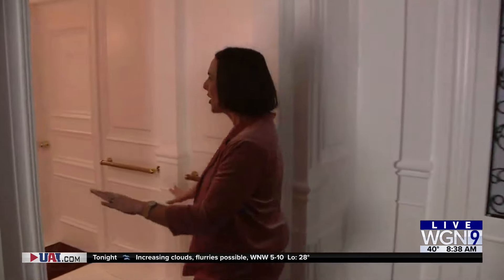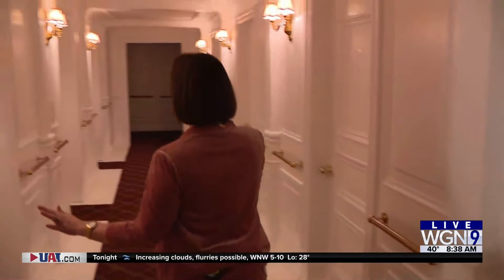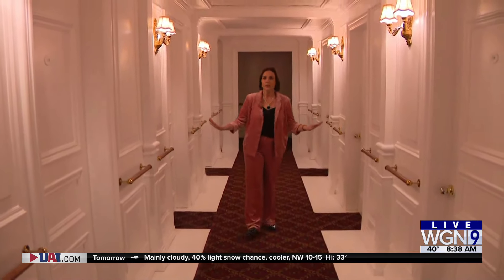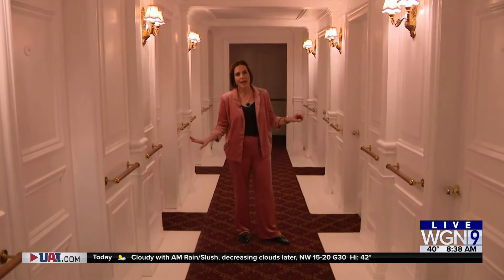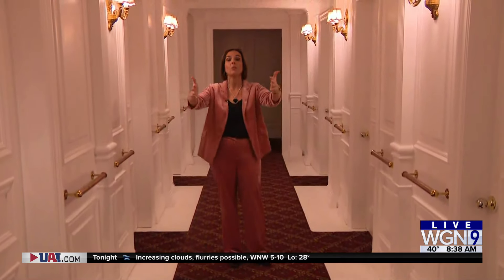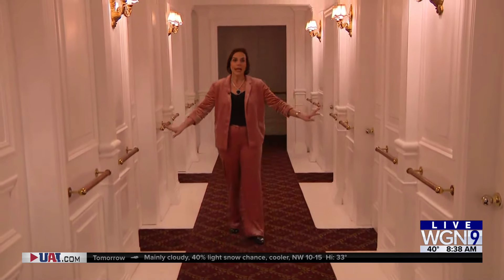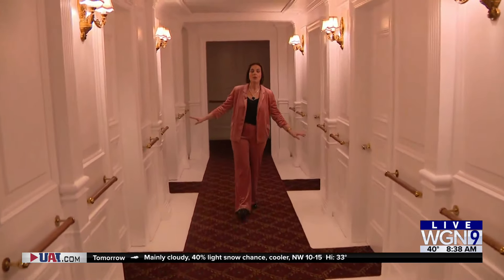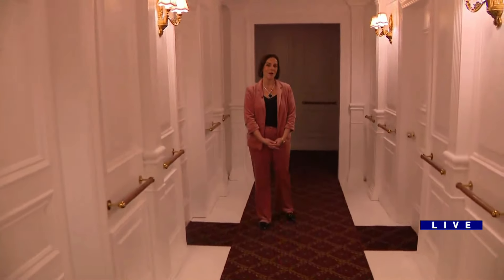Around Town - Titanic: The Exhibition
Ana is wearing the heart of the ocean